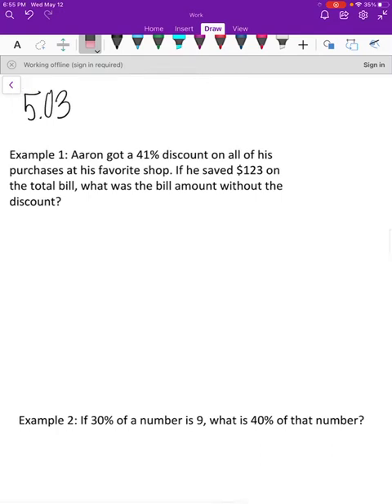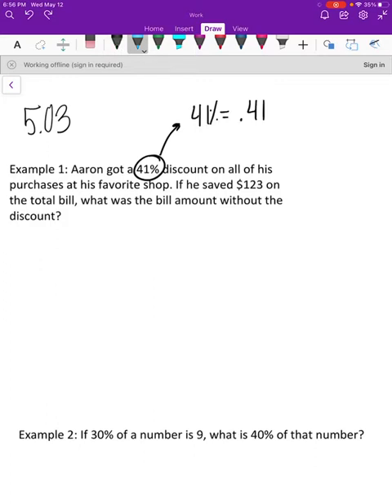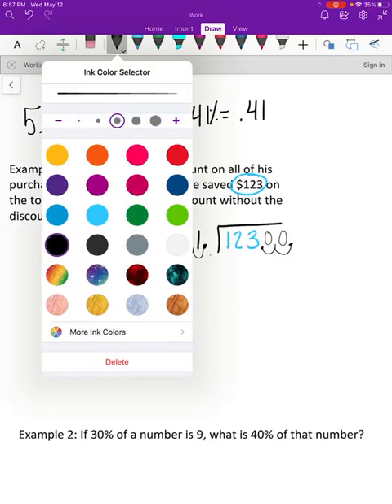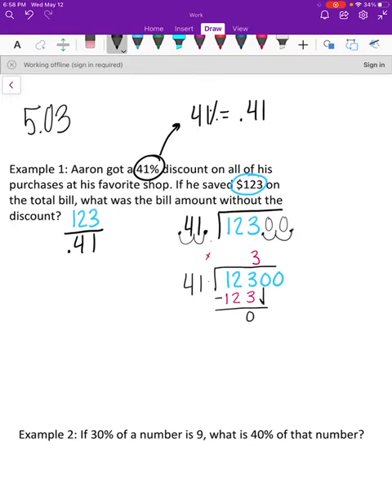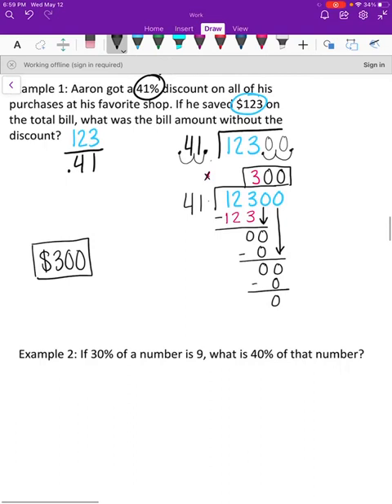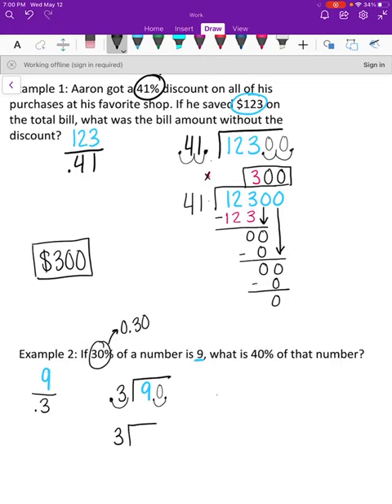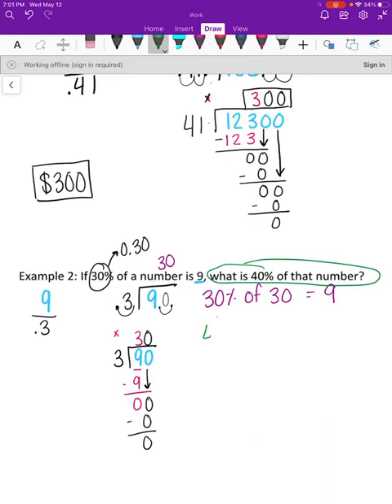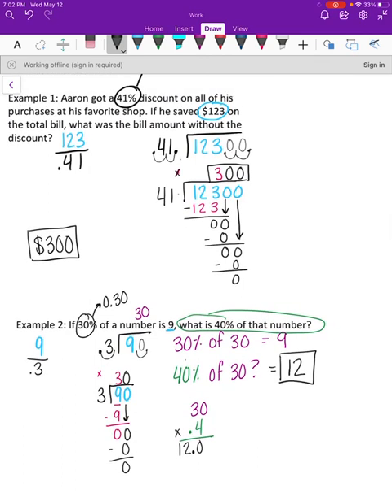Math 6 5.03